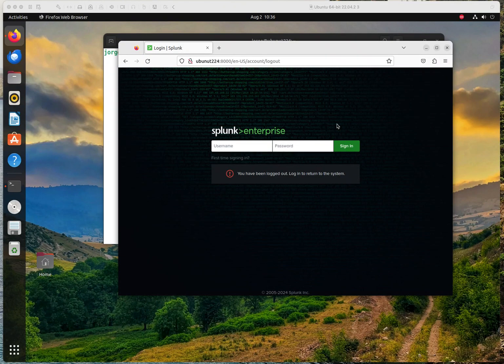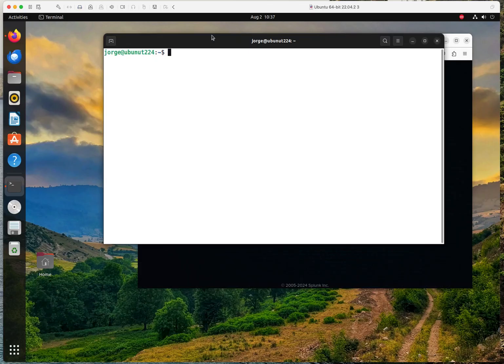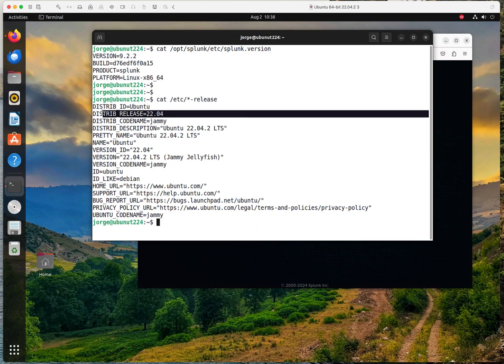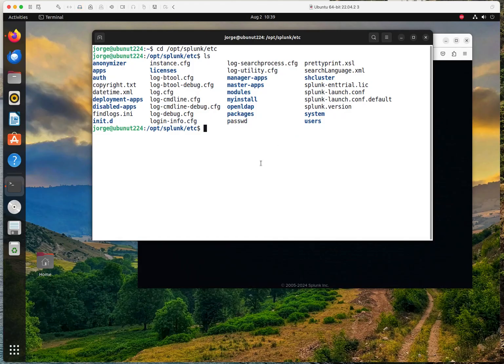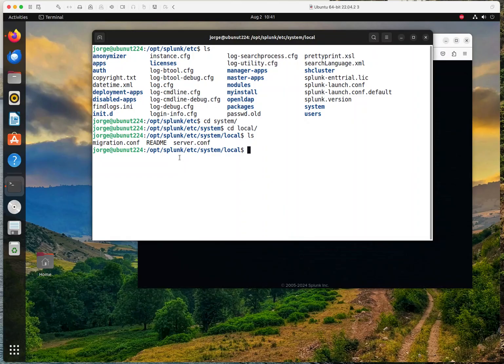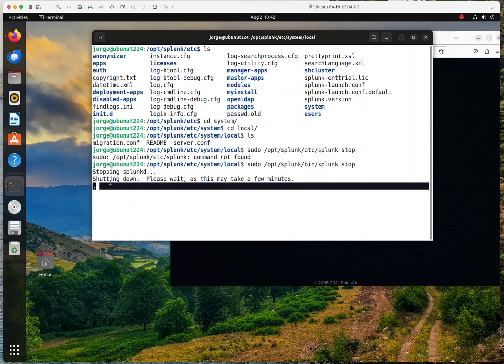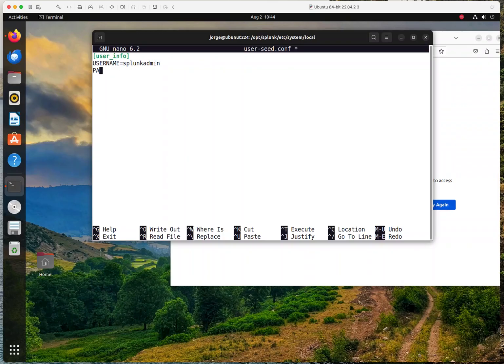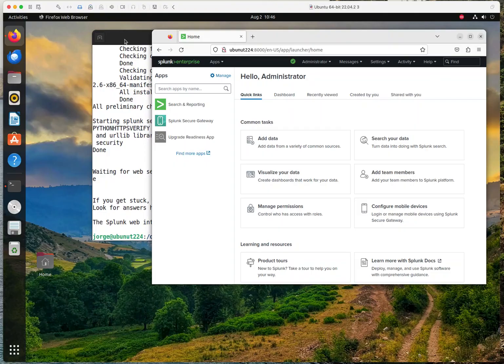How to reset Splunk Enterprise Password on Linux installation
In this video we'll go over simple steps to reset splunk enterprise 9.2.2 admin password running on ubunut 22.04. These steps may or may not work in other versions.